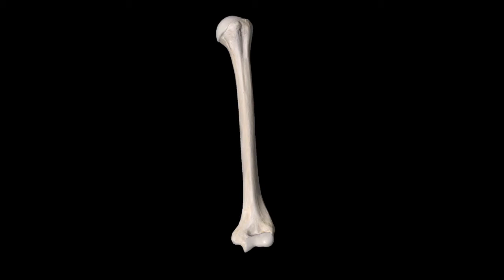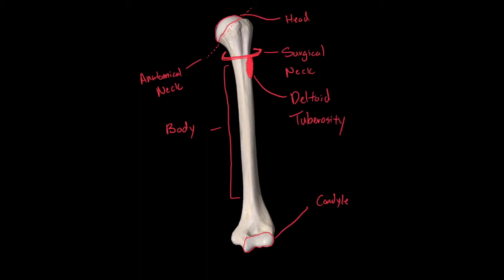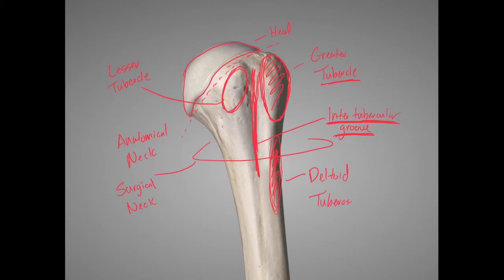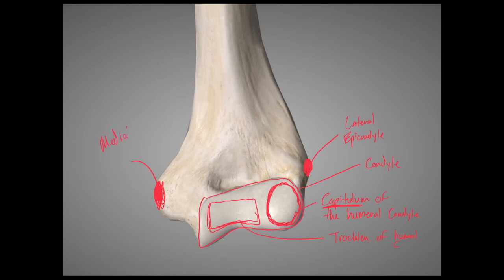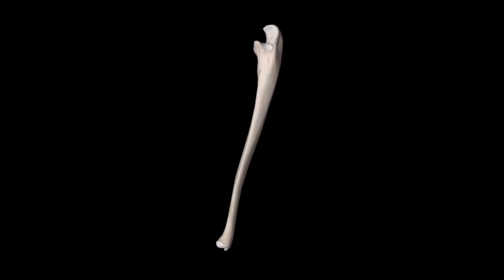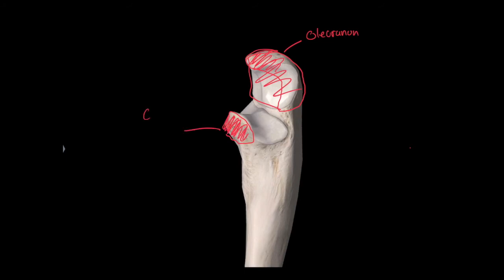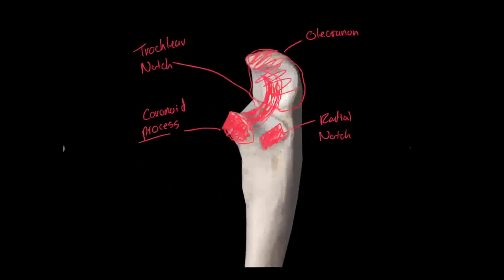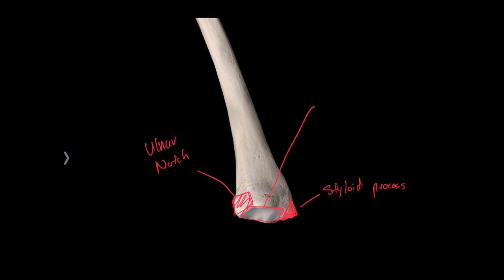Superior Limb Osteology: Humerus, Ulna, Radius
This video discusses the locations of several bony landmarks found the humerus, the ulna, and radius.